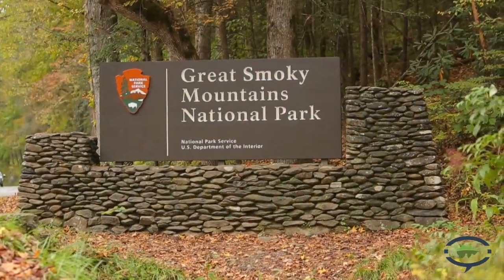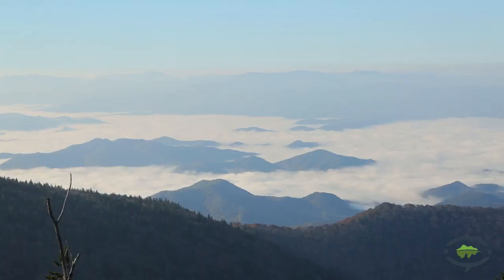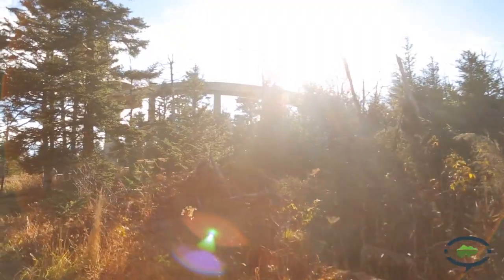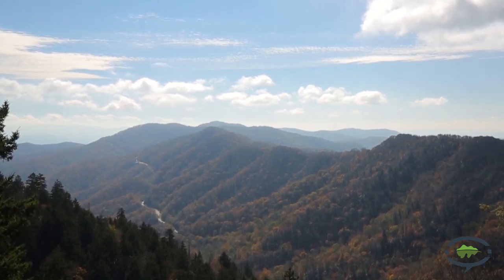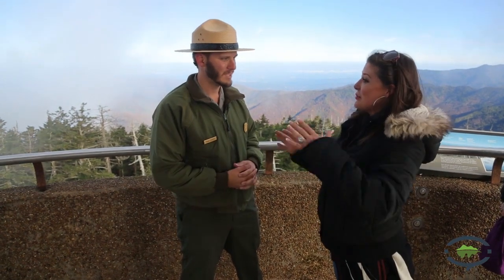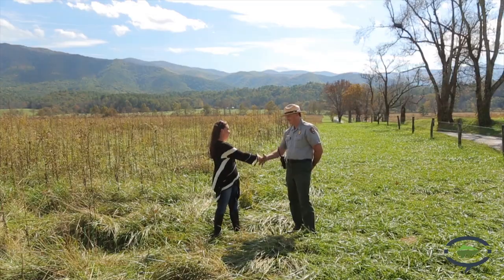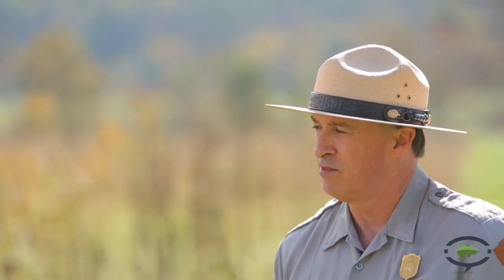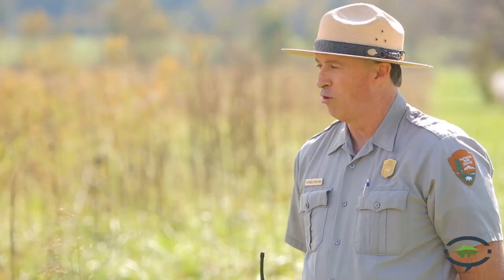Inside Look at Fall in the Smoky Mountains from Visit My Smokies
Inside look at fall in the Smoky Mountain area of Gatlinburg & Pigeon Forge, TN. See why millions come to see this amazing event every year. Fall in the Smoky Mountains!